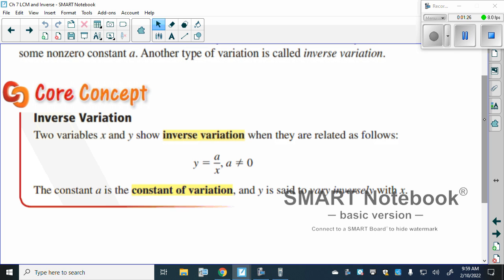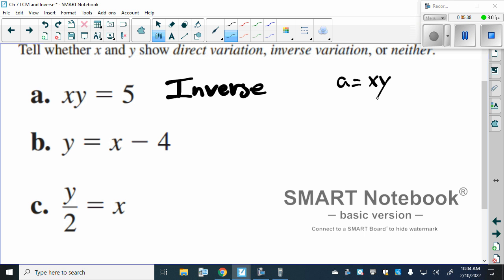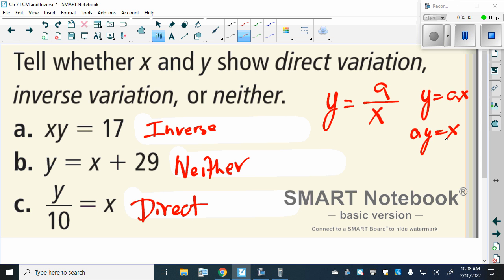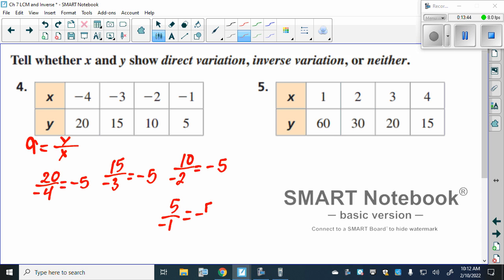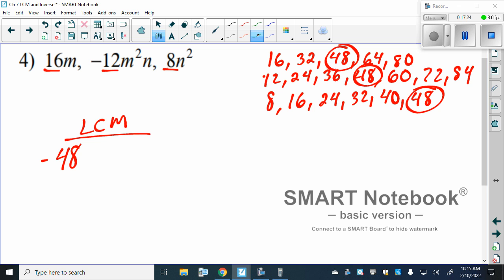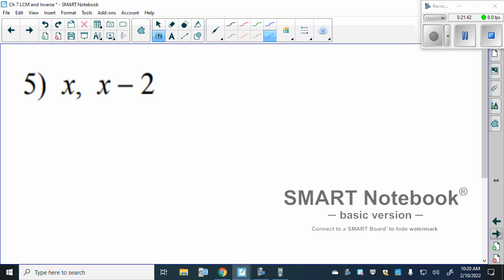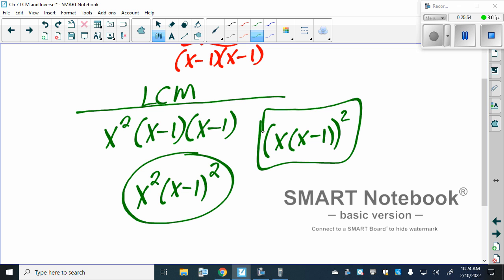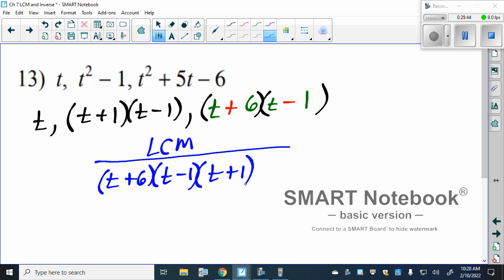Algebra 2 Chapter 7 Inverse and LCM